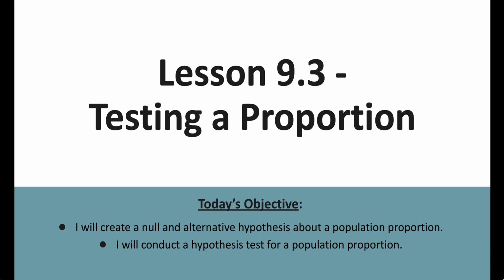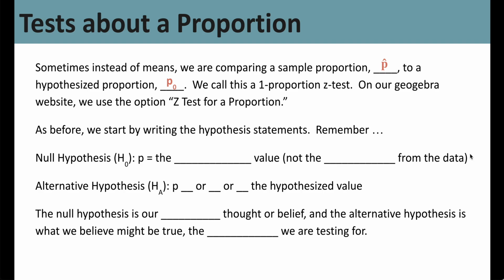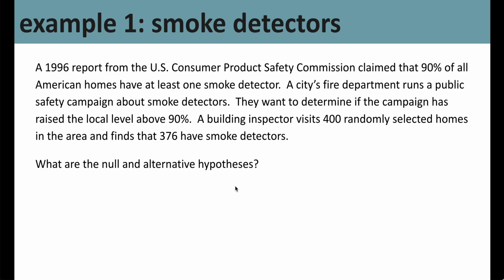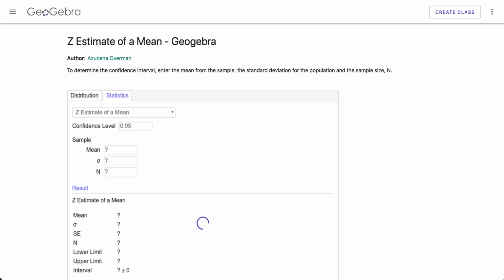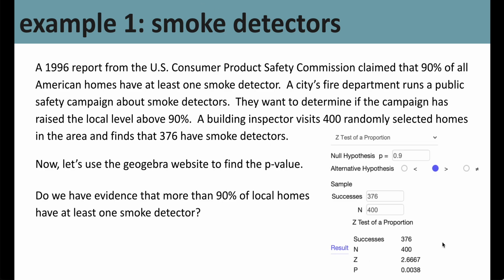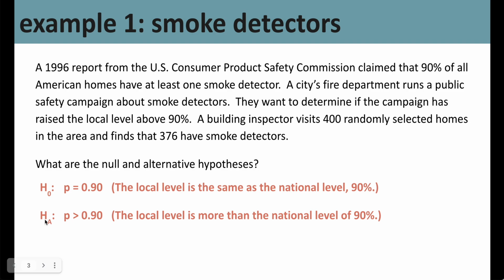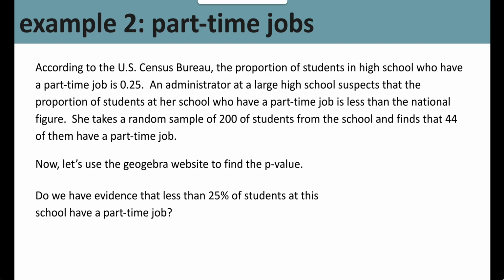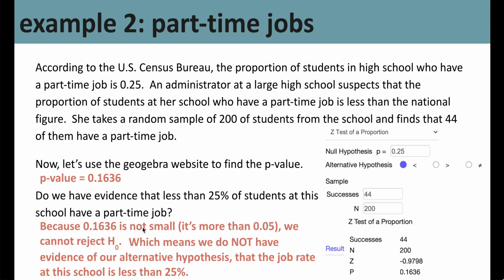Lesson 9.3 - Testing a Proportion